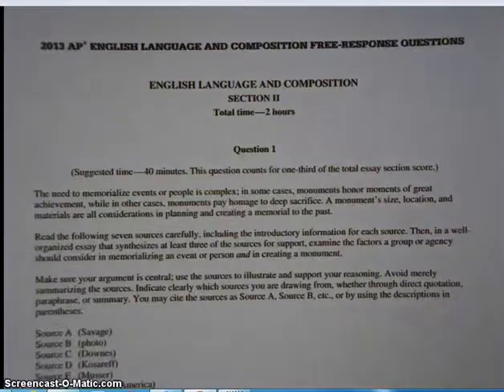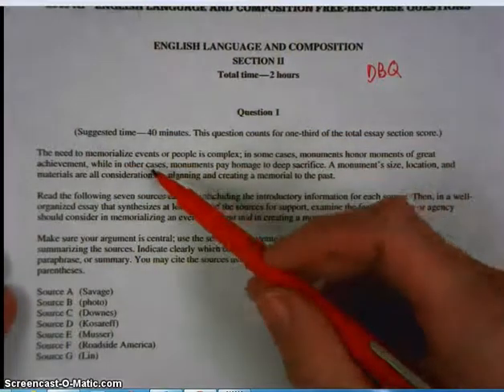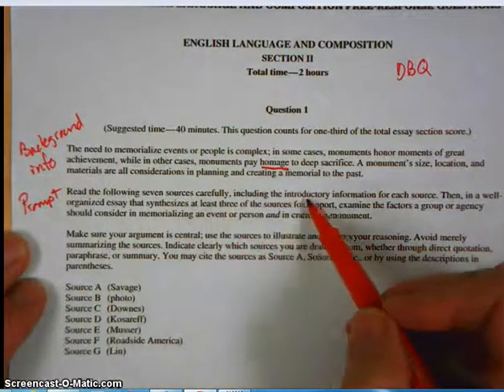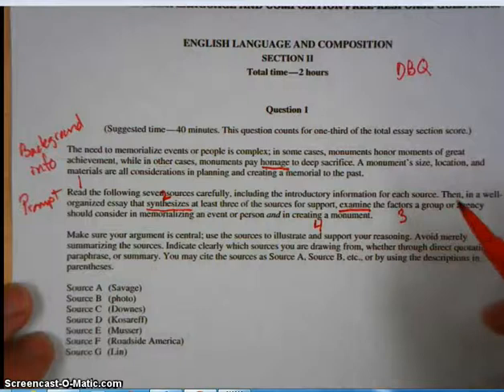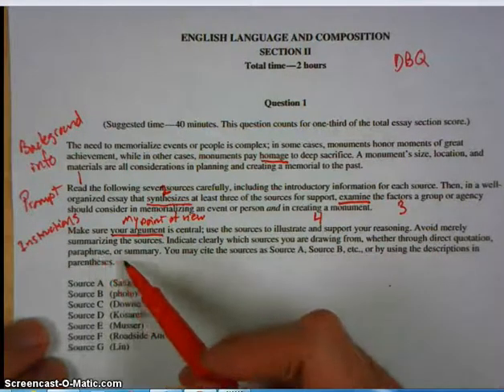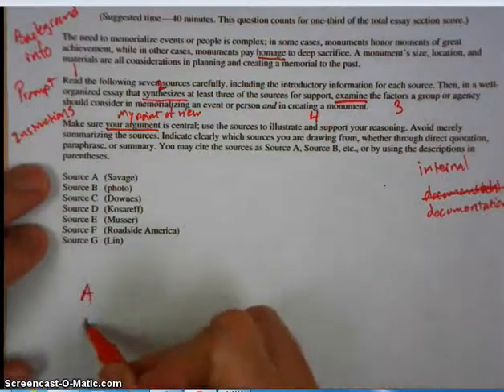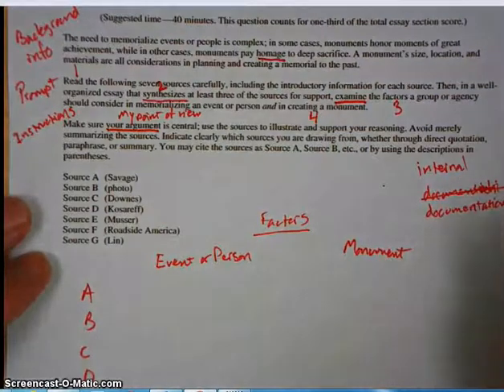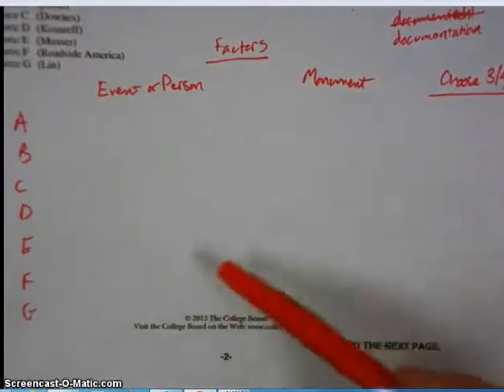Analyzing the Synthesis Essay Prompt